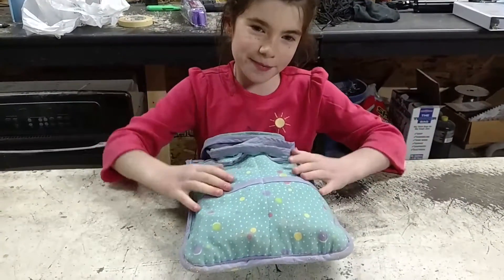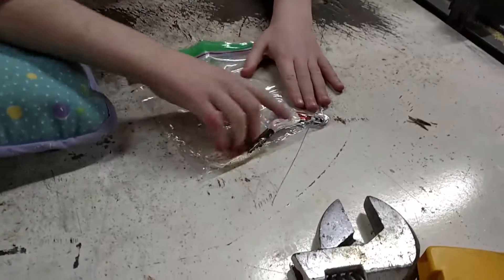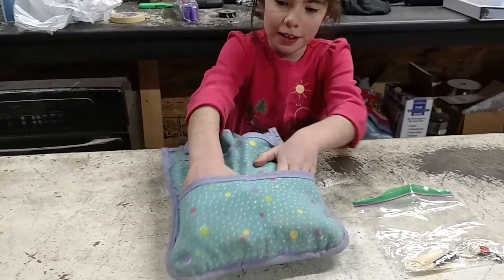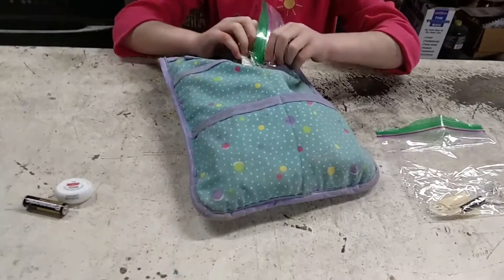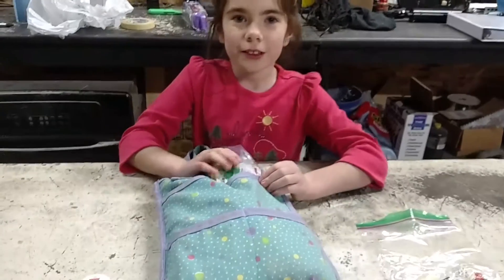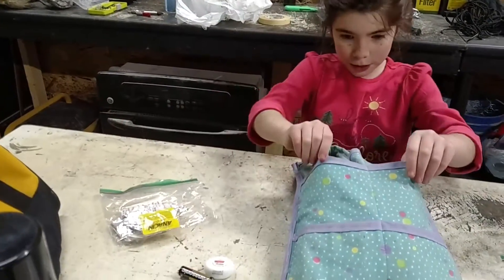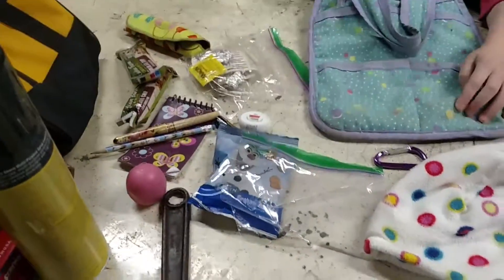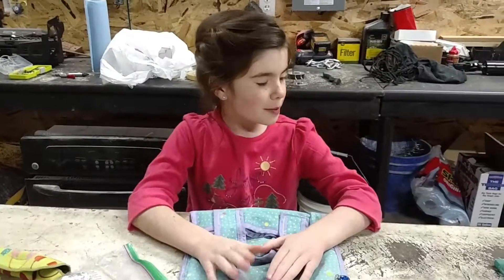Kids Combination EDC Bug Out Bag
Miriam 11 yrs old.  This is her take on a kids EDC and bug out bag.